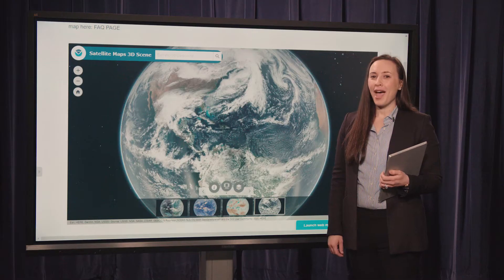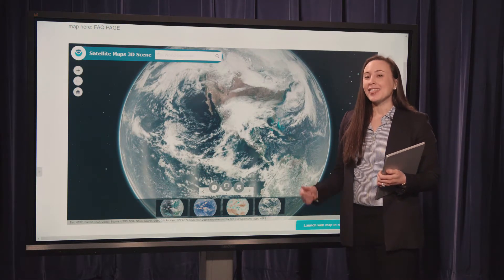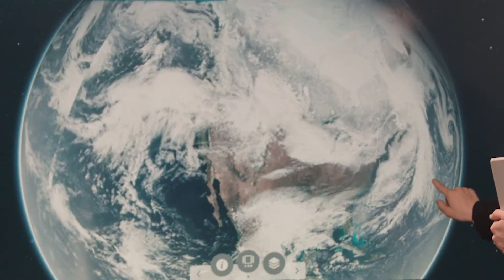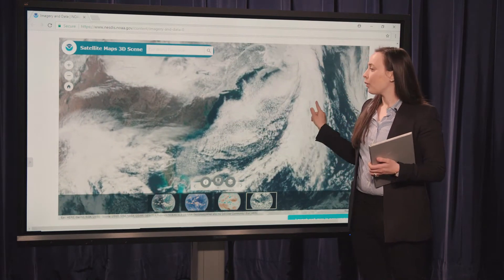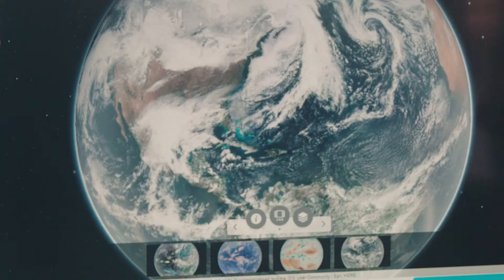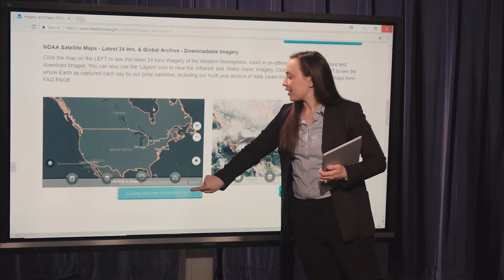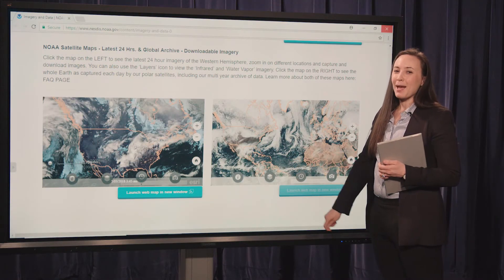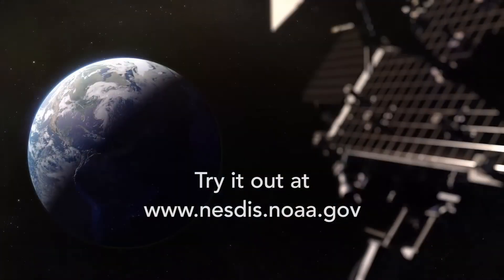NOAA Launches New, Interactive Satellite Maps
Are you a weather enthusiast? Or someone who loves maps and beautiful images of the Earth? We’ve got you covered. NOAA Satellite Maps is a suite of interactive Earth-viewing tools that offer real-time, high-resolution satellite imagery from NOAA’s most advanced geostationary and polar-orbiting satellites.